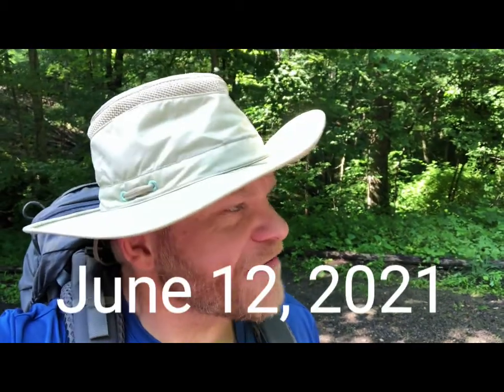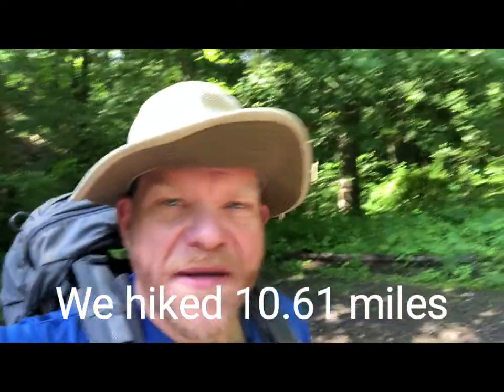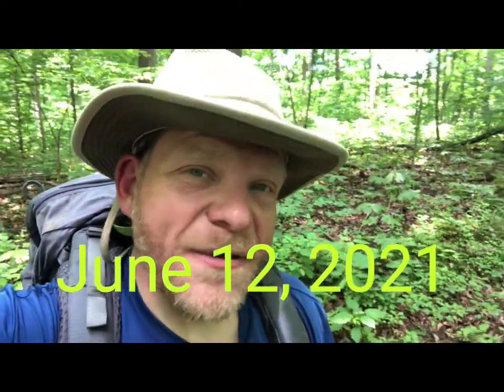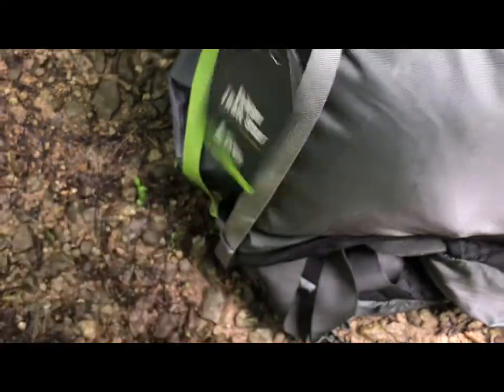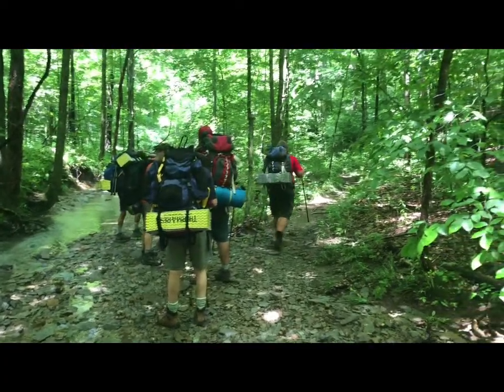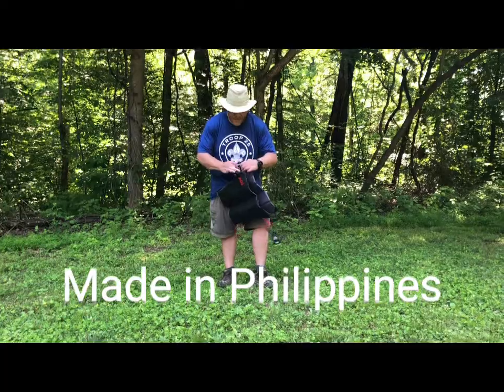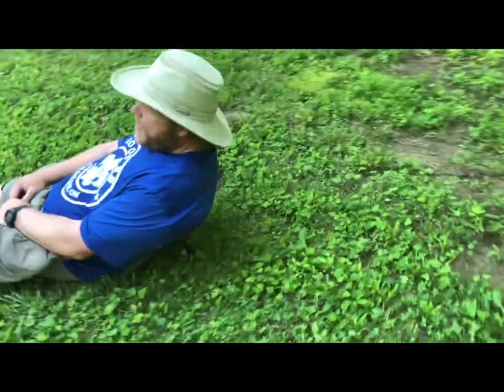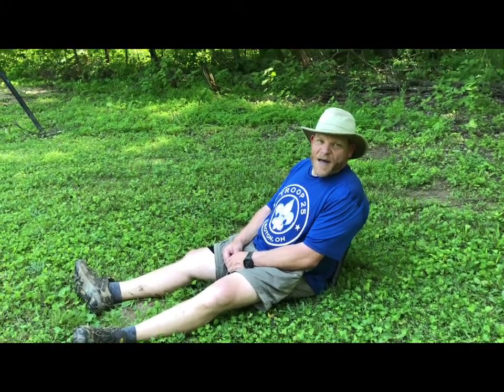Philmont Scout Ranch BSA Gear Review: REI Flash Trail Seat and Morgan Monroe State Forest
Philmont Scout Ranch BSA Gear Review: REI Flash Trail Seat and Morgan Monroe Indiana State Forest Hike with Troop 433. Listen to the 17-year cicadas!!!